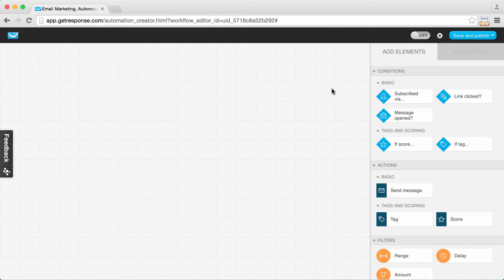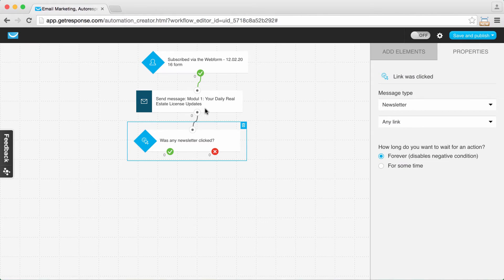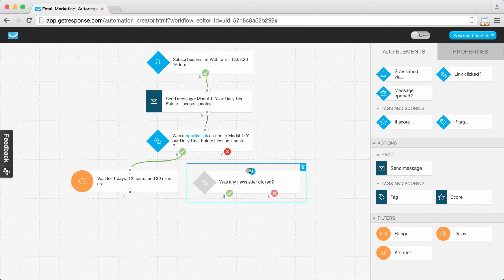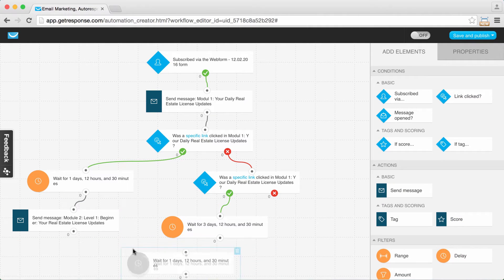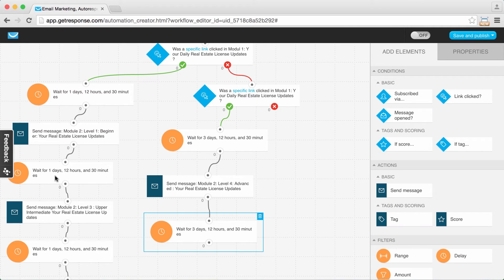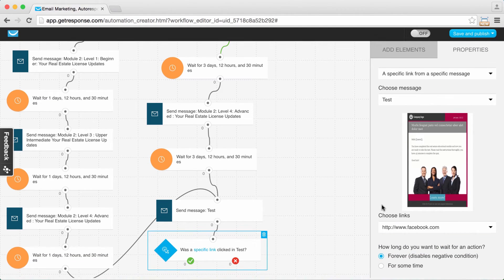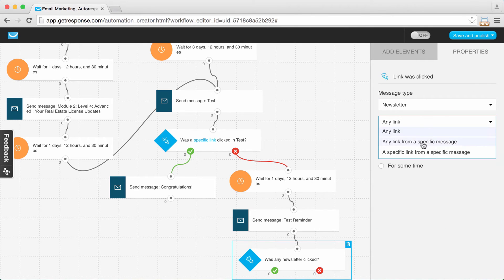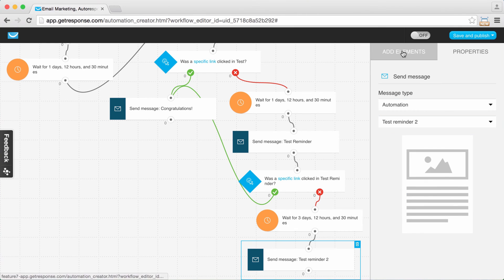Create an Online Course - Marketing Automation Tutorial #4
In this marketing automation tutorial, learn how to create an online course with GetResponse.

World's Easiest Email Marketing
▶ Responsive Design
▶ Automation
▶ Autoresponders
▶ Landing Pages
▶ Webinars

Hungry for more? Watch our best series!